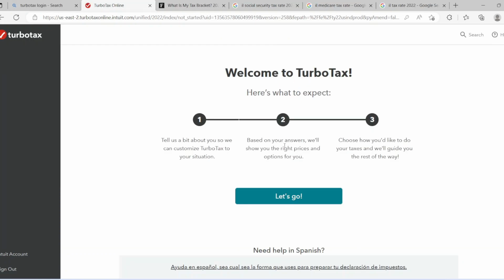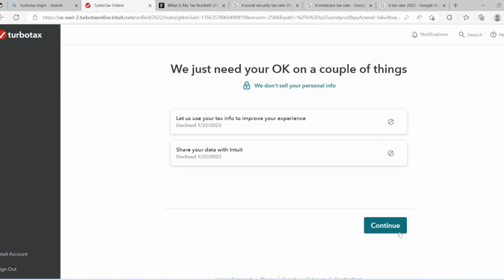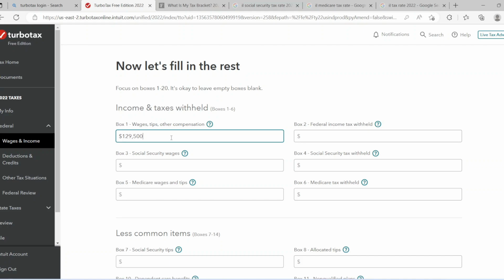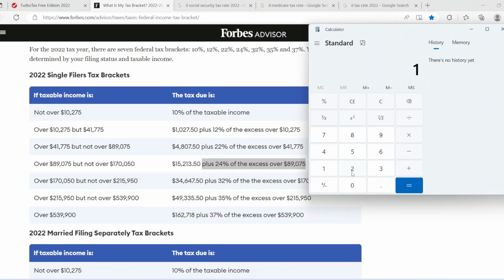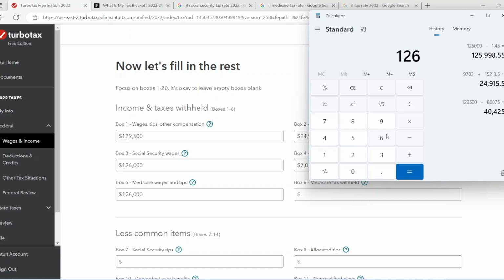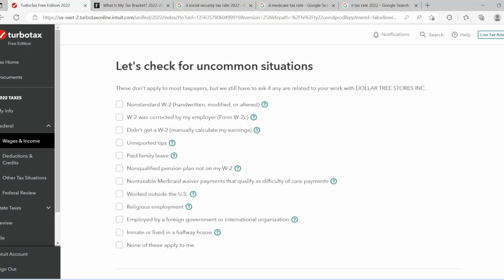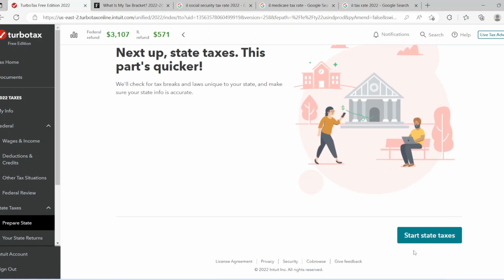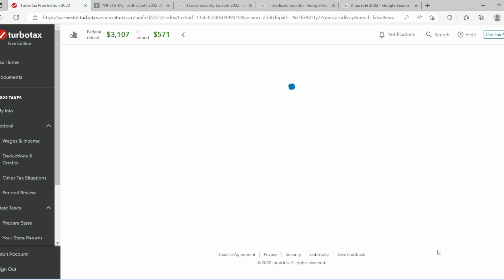No Job How To File Taxes Free and Get a Refund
Get a tax return even without having income. Turbo Tax filling out tax form application online step by step and get a deposit to your bank. More videos coming soon. Doing small business grant and loan videos for all states. Always Uploading New Material! Free money, new free grants, and loans.

Creating A Loan App For ANY CREDIT SCORE! You want to be involved?

Or just leave a comment on this video and I'll try my best to respond. Thanks.